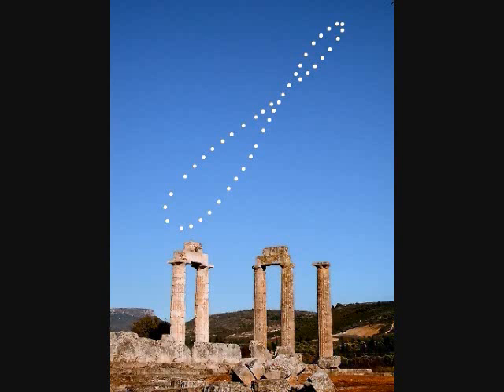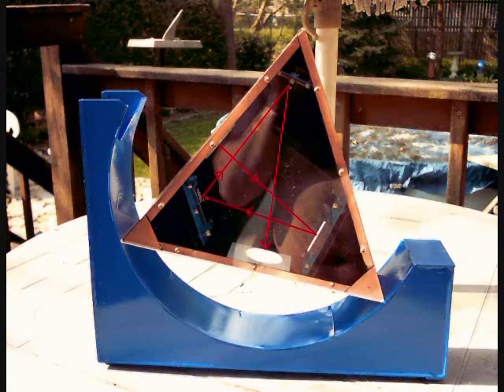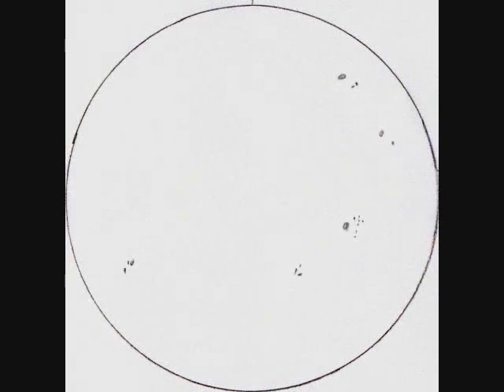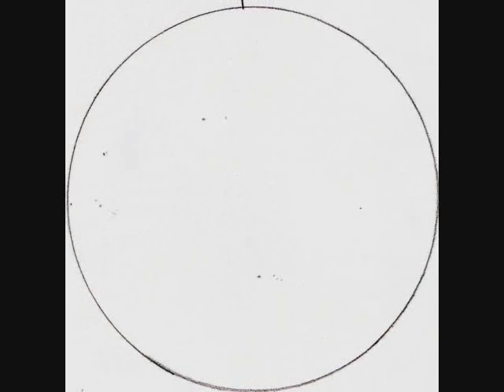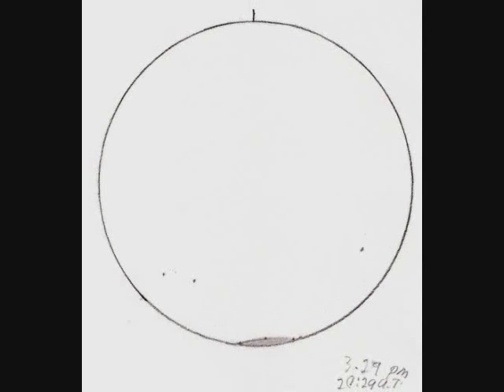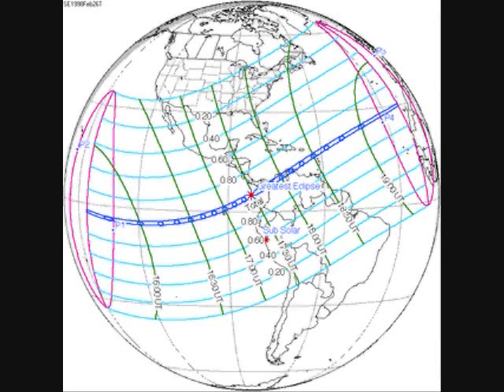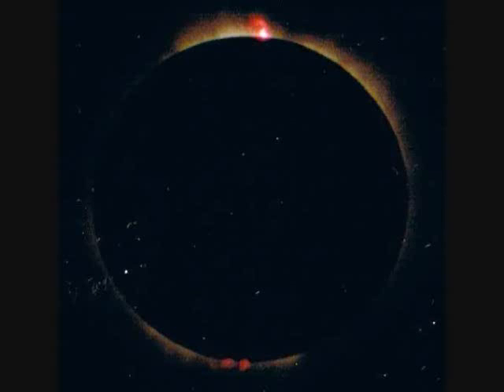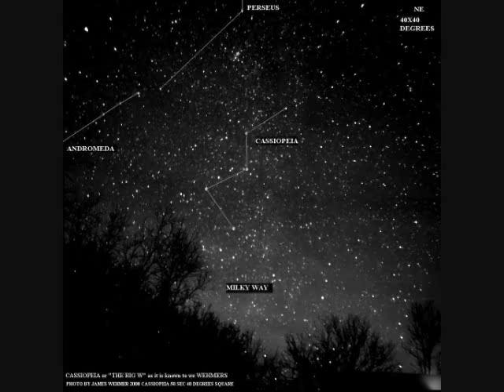JIMS sunspots sundial eclipse best ccd